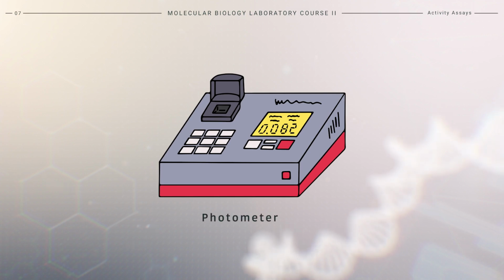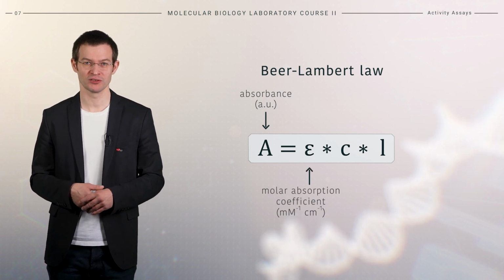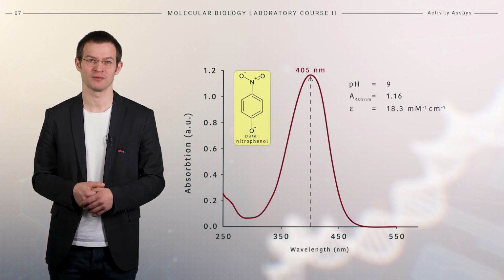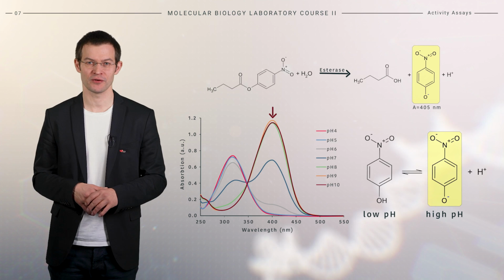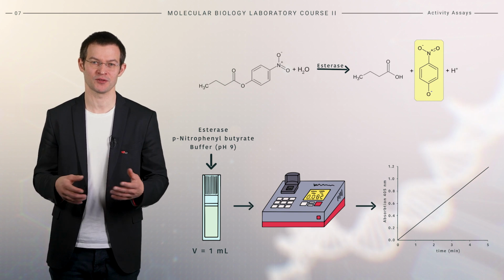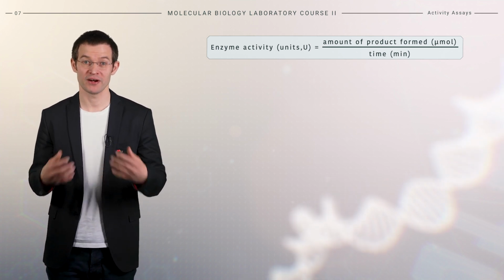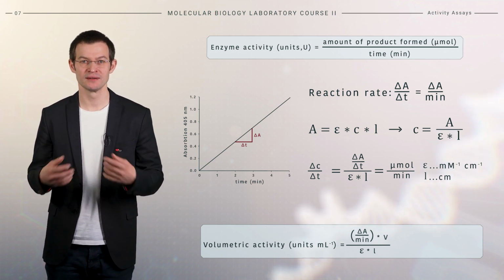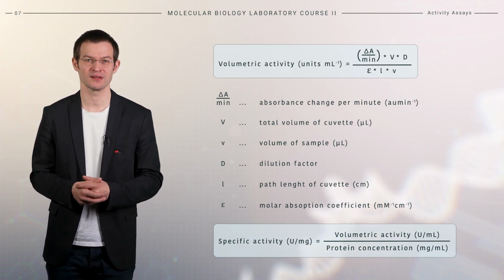Activity Assays | iMooX.at